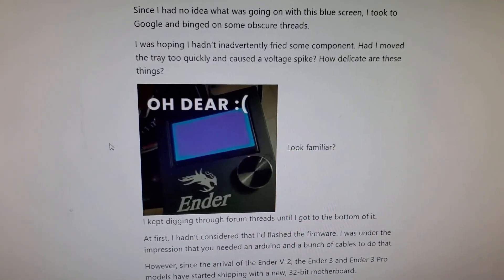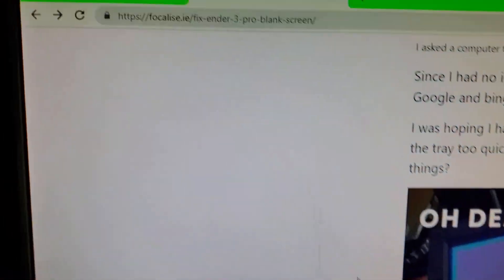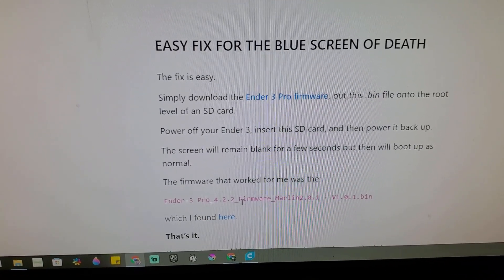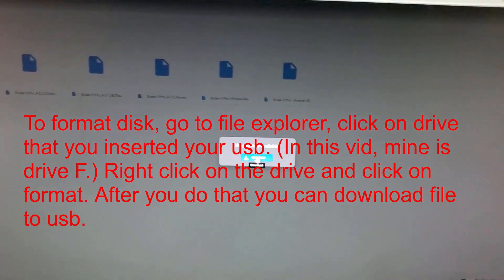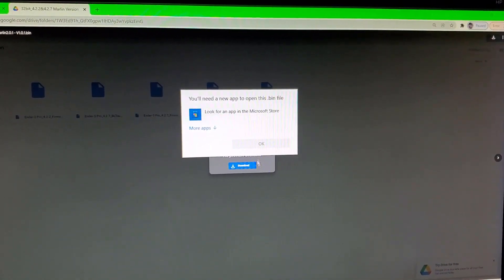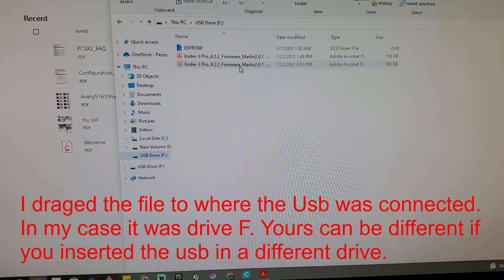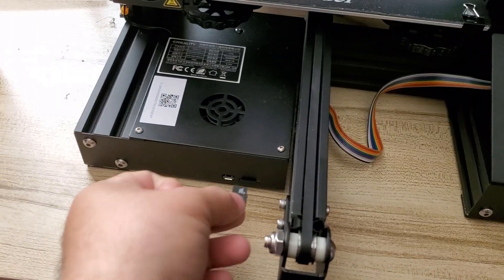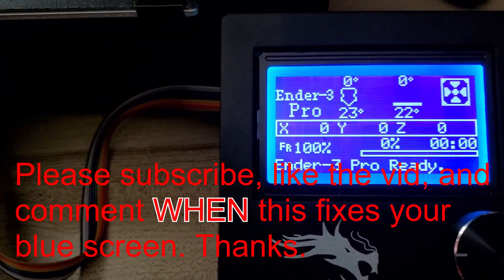I Fixed my Ender 3 blue screen. No motherboard change. easy fix. other vids on this were crap.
I found a way to fix my Ender 3 blue screen. I was freaking out cause there were no vids on how to fix it besides changing motherboard. Hell no. I just got this 3d printer a month ago. I did some digging and found out how to do it. I made this video on the subject that worked 100 percent for me because it took me a lot of research to find the solution.  I saw some vids that said check this and that with a multimeter, and disconnect stuff here and there. No way, It took me a couple hours to assemble and some tweaking to get it to print well after i assembled it. Please follow the steps to get your blue screen fixed.